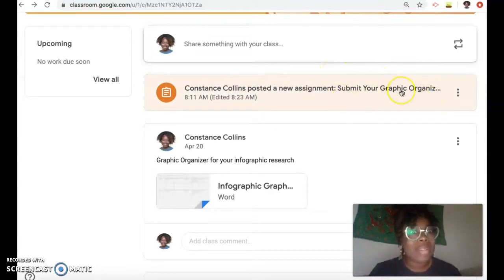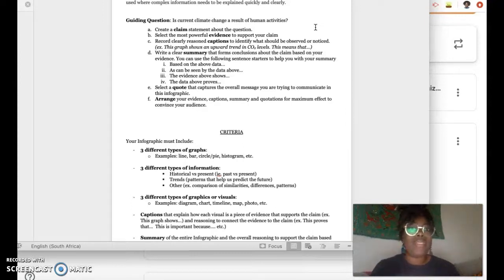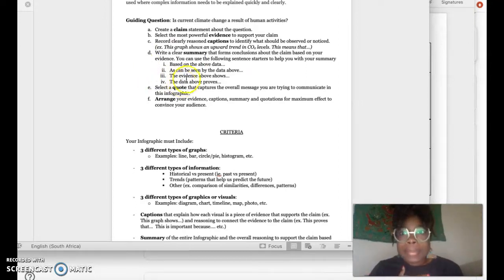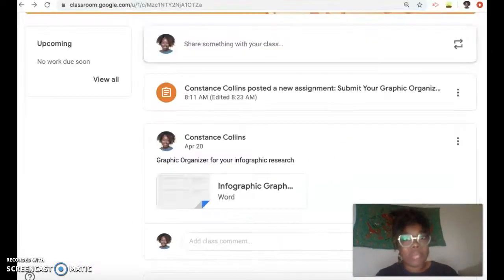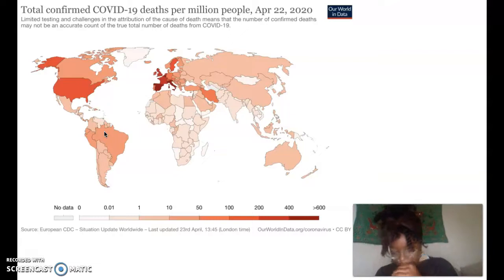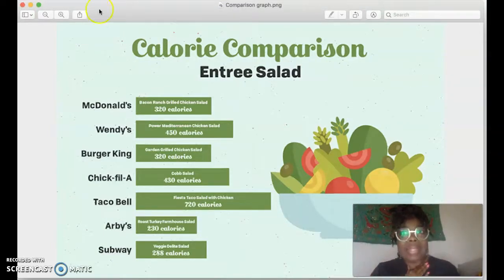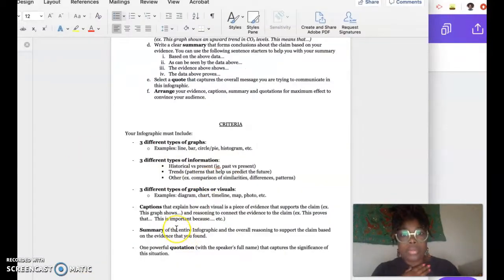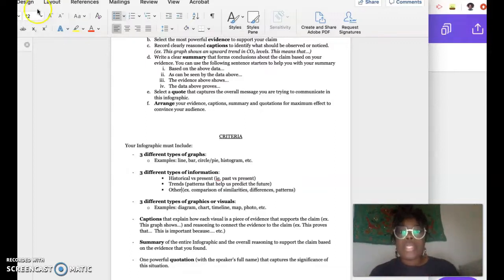Infographic Instuctional Lesson